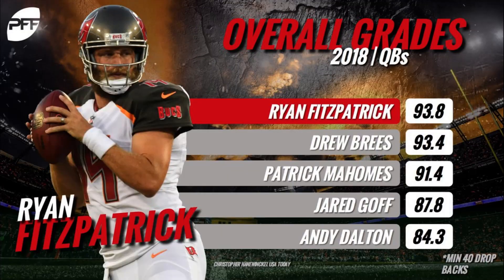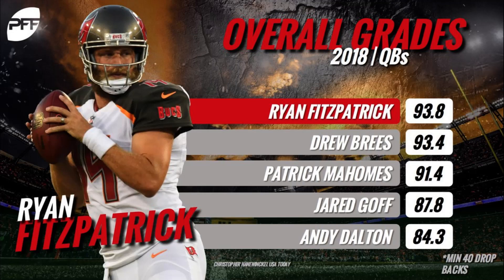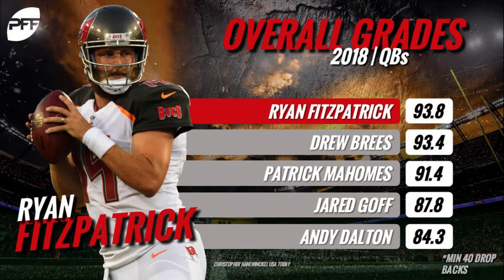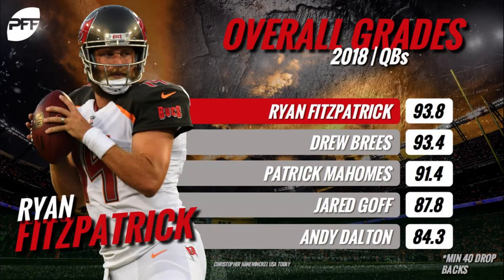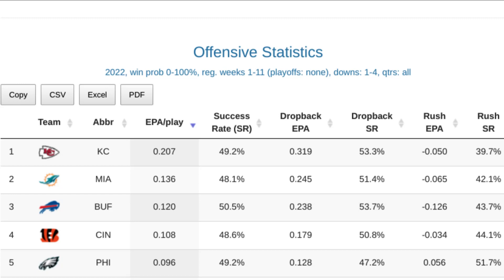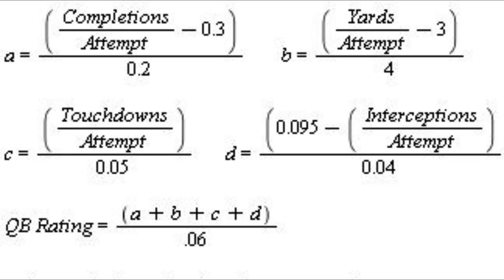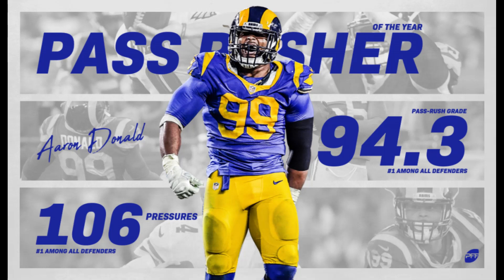NFL Stats Explained (PFF Grades, DVOA, EPA, Passer Rating, Pressures)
This video covers: Pro Football Focus (PFF) Grades, Defensive Value Over Average (DVOA), Expected Points Added (EPA), Quarterback Rating (QBR) and QB pressures. These stats can be very useful, but they can also be very confusing, so I hope the video can help clarify them

My channel will consist of weekly uploads of NFL and NBA content oftentimes driven by advanced stats. If that interests you, a subscription would be greatly appreciated!

Intro: 0:00
PFF: 0:10
DVOA: 2:49
EPA: 5:06
Passer Rating: 6:43
PRSH: 9:00